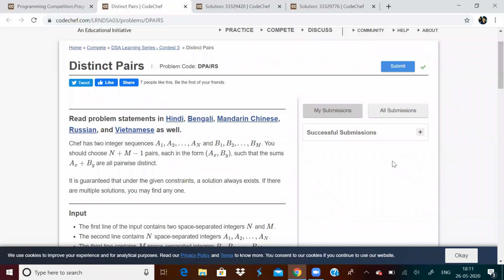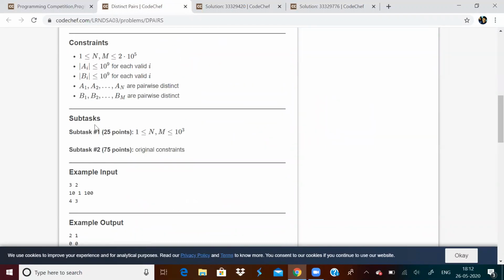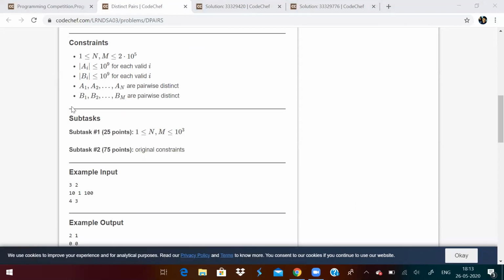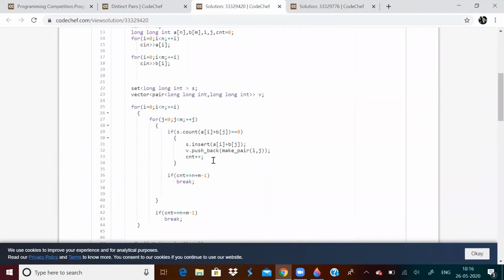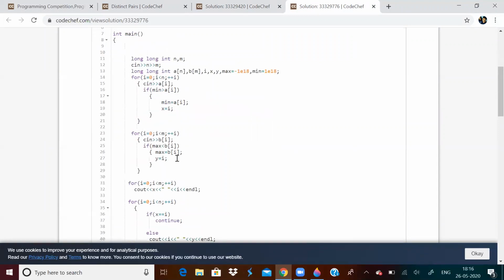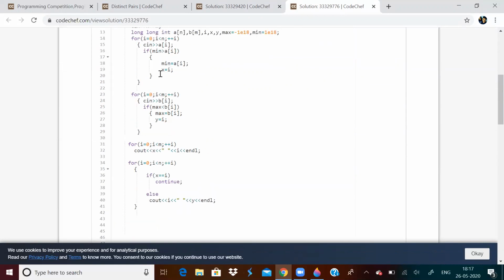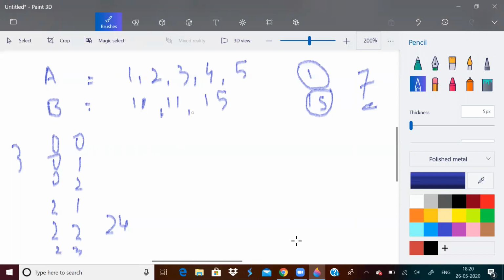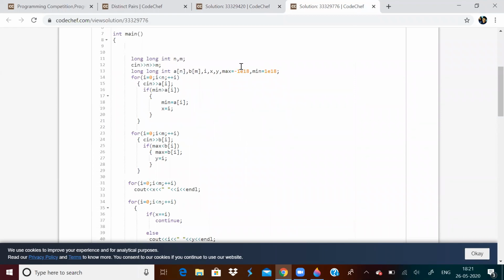CODECHEF DSA LEARNING SERIES.PROBLEM: DISTINCT PAIRS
This problem was added in the third week of dsa learning series.